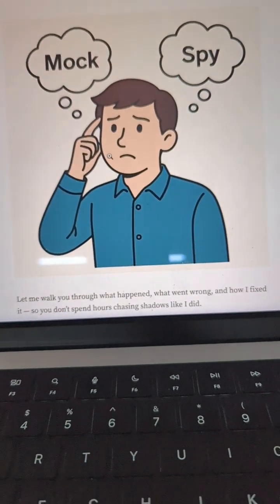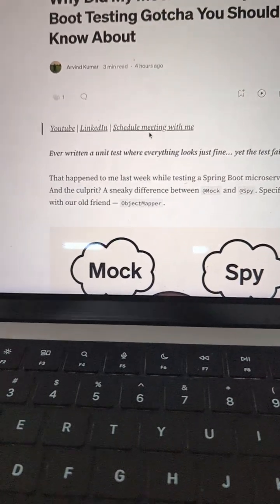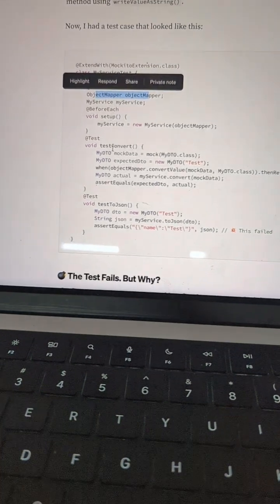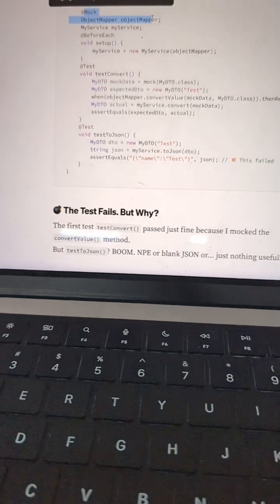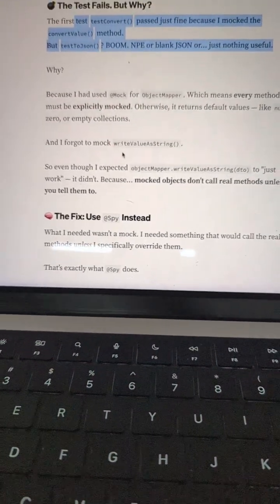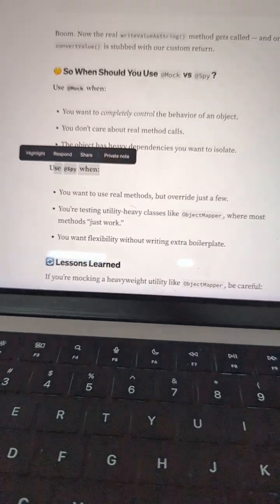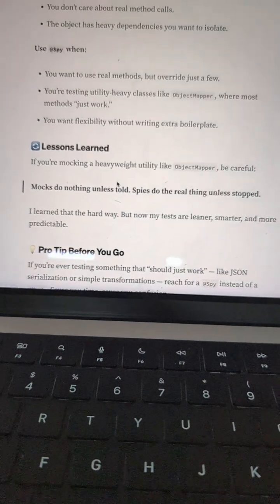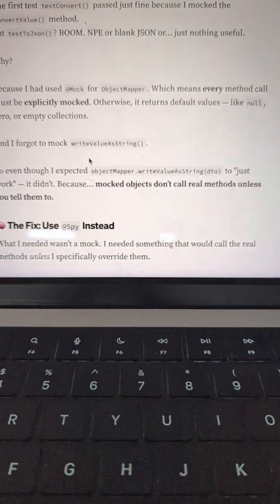vs @Spy in Mockito and Junit